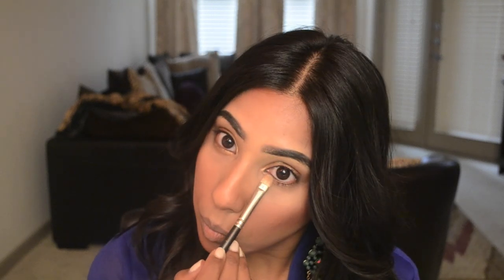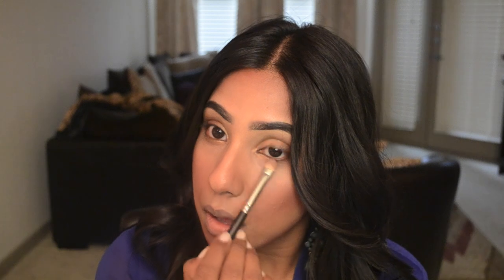How To Wear Red Lipstick: 3 Different Looks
Hi Everyone!
I created three spring looks, using shades of red that can be worn day or night.